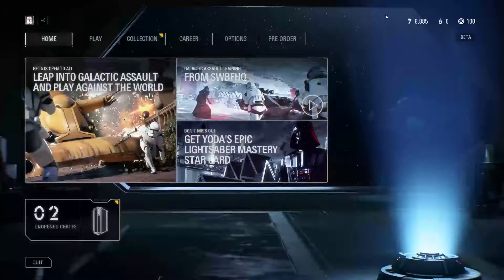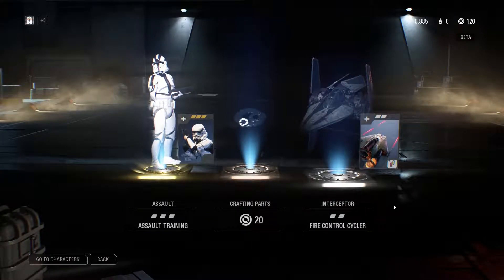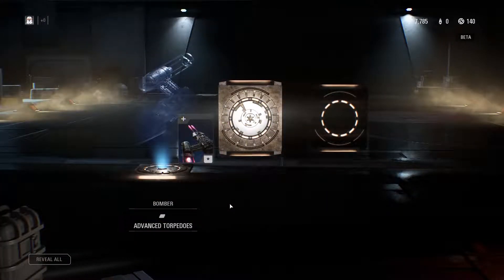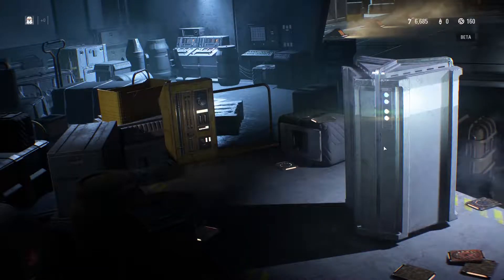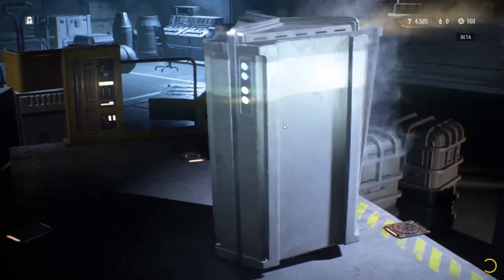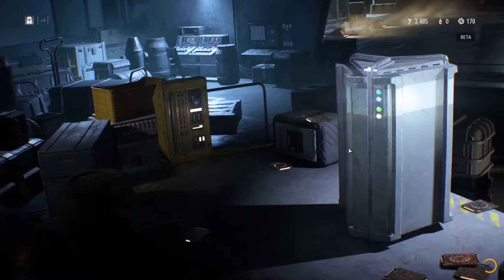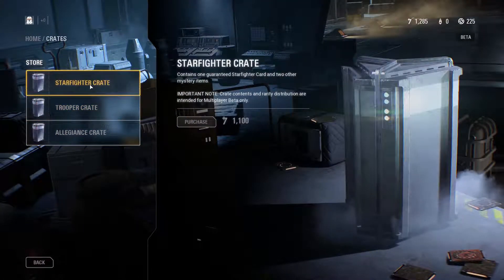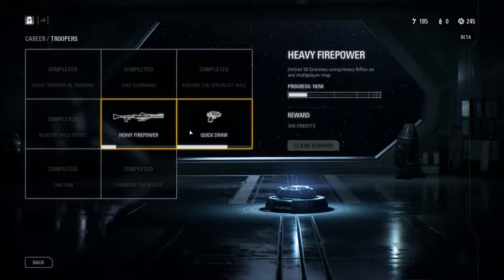Battlefront II: Case Opening!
Case Opening!